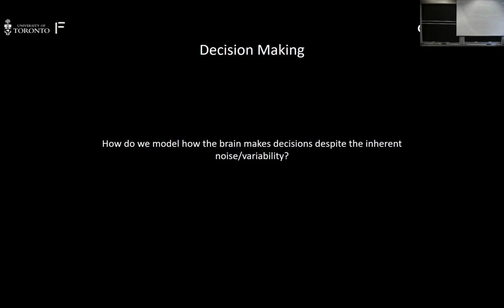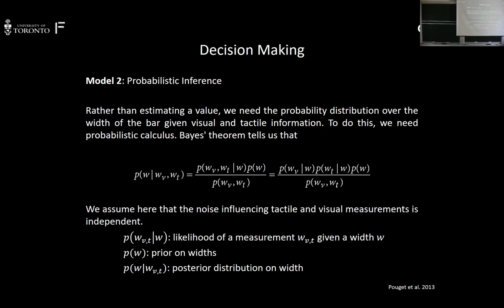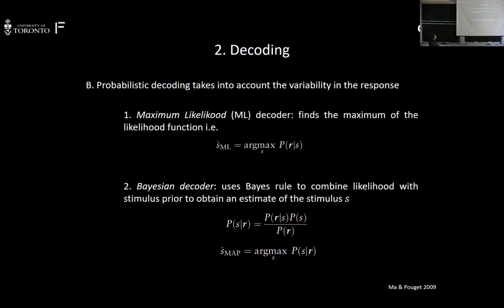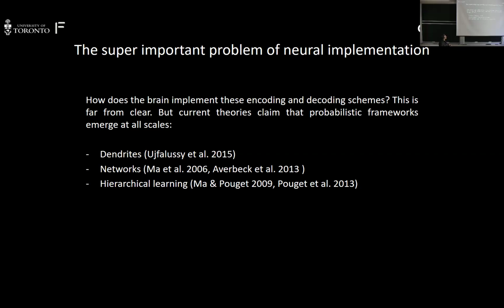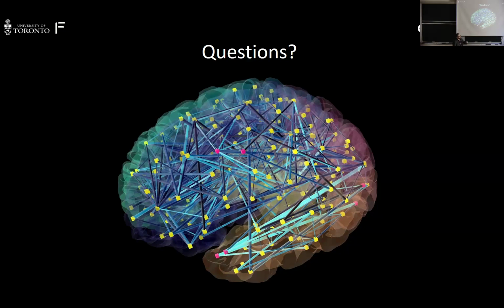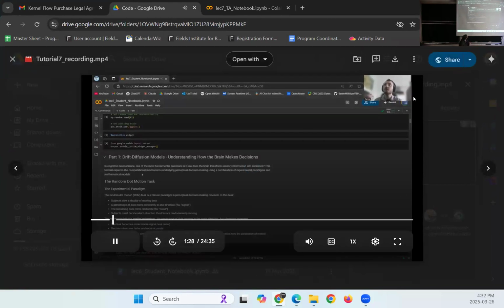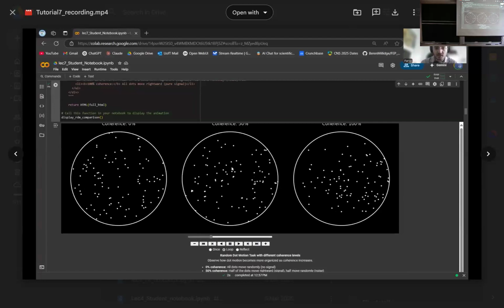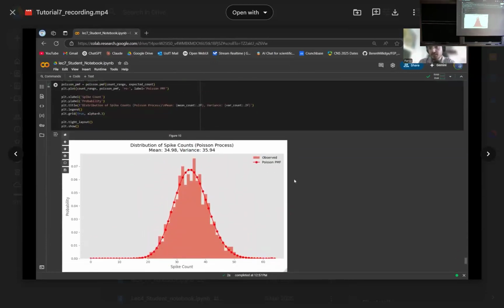Lecture 07 | Introduction to Mathematical Neuroscience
Instructor: John Griffiths, University of Toronto & Jeremie Lefebvre, University of Ottawa